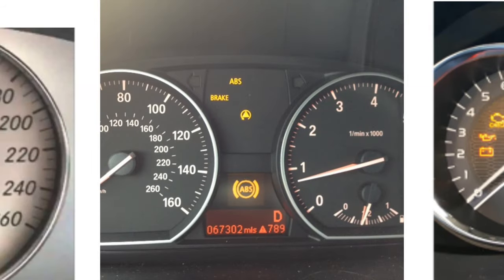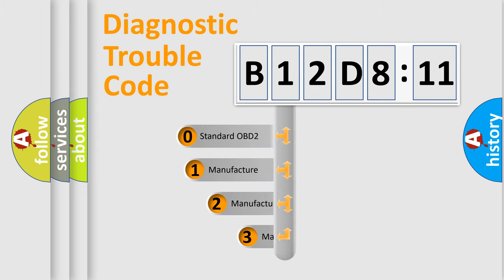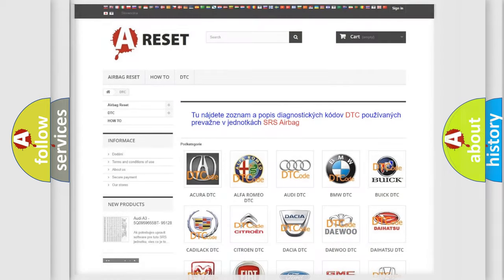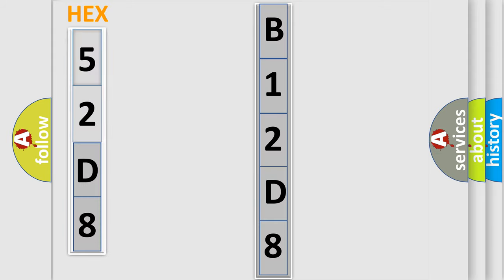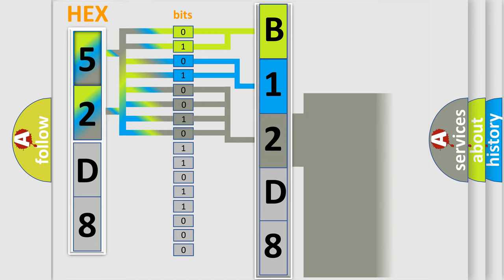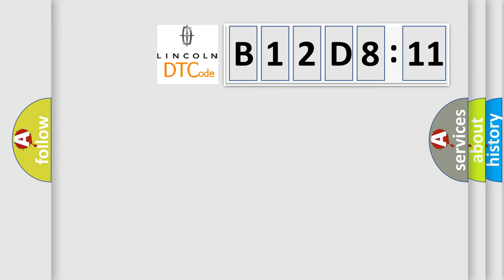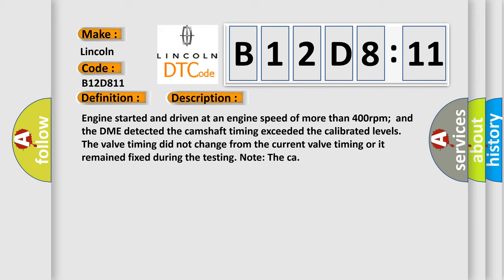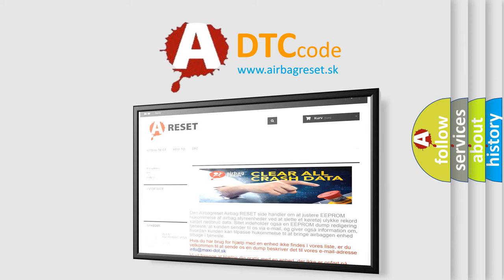DTC Lincoln B12D8-11 Short Explanation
Contents:
0:21 Basic DTC analysis according to OBD2 protocol standard.
1:48 Insight into programming
2:58 A diagnostically understandable description of the Diagnostic Trouble Code
3:05 Basic error definition

Make:
Lincoln
Code:
B12D8 11
Definition:
Camshaft Control Circuit Short to Ground
Description:
Engine started and driven at an engine speed of more than 400rpm;and the DME detected the camshaft timing exceeded the calibrated levels.The valve timing did not change from the current valve timing or it remained fixed during the testing. Note: The ca
Cause:
Fuel pump has failedCPS circuit is open,shorted to ground or shorted to power
Failure Type: